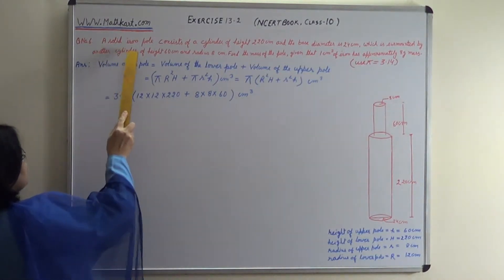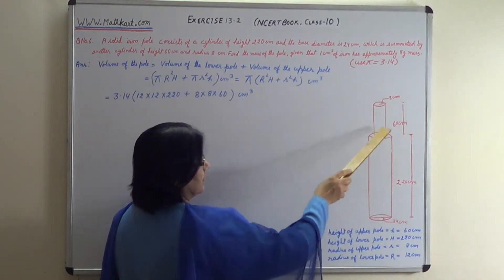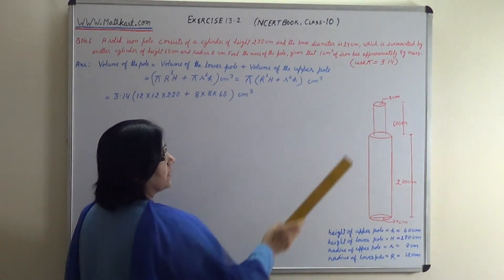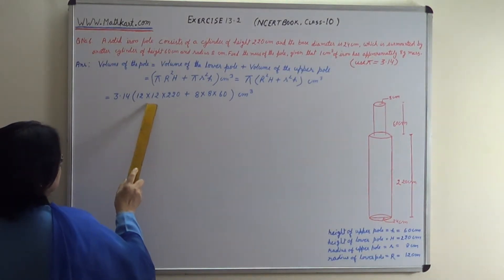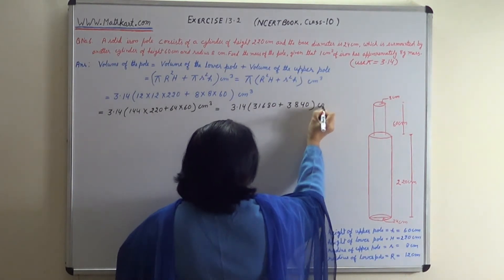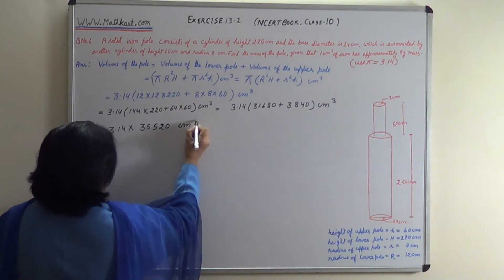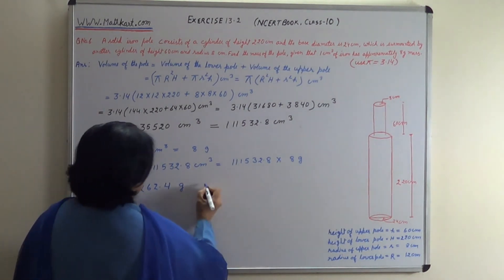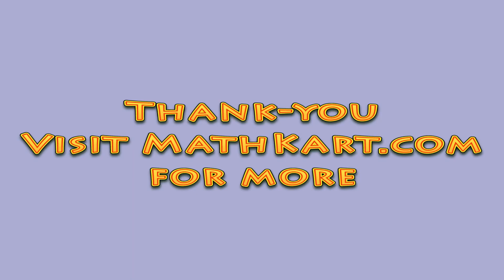Mensuration - Solution For Question Number 6 Exercise 13.2 NCERT Class 10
Step by step  Solution For Question Number 6 Exercise 13.2 NCERT Class 10.

A solid iron pole consists of a cylinder of height 220 cm and base diameter 24 cm, which is surmounted by another cylinder of height 60 cm and radius 8 cm. Find the mass of the pole, given that 1 cubic cm of iron has approximately 8g mass. (use pi = 3.14)